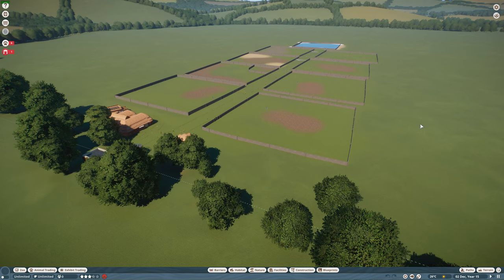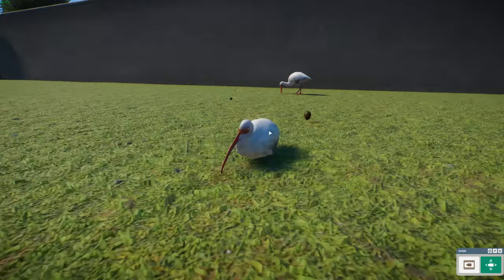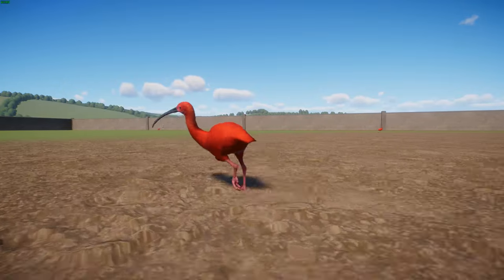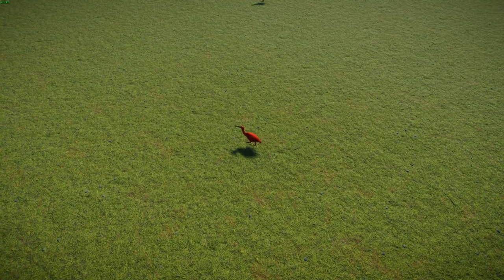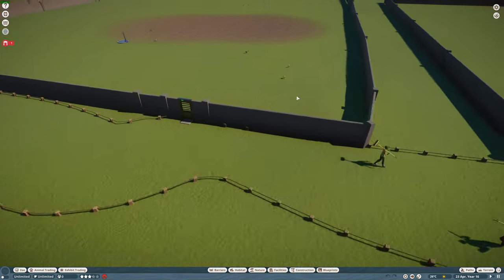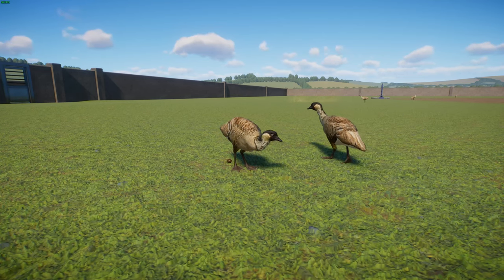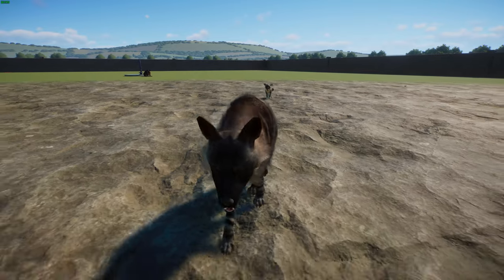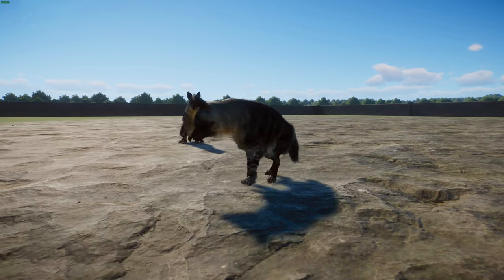Planet Zoo Mod Spotlight Part 25